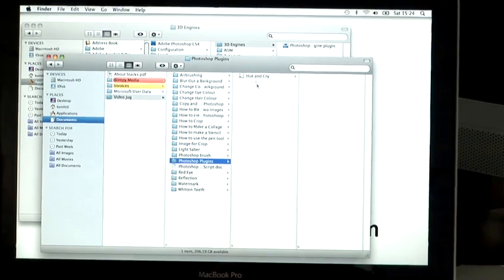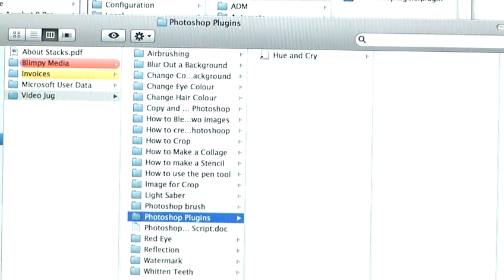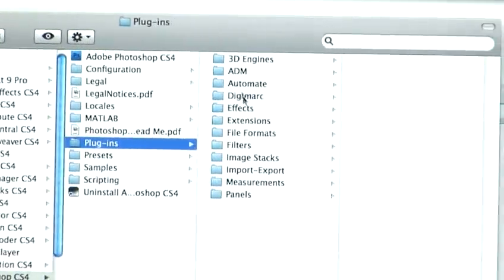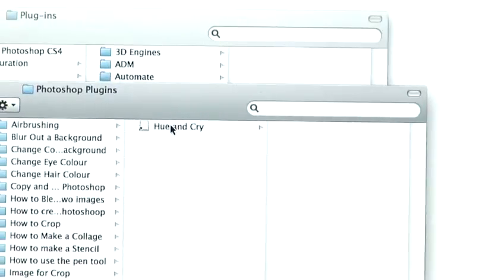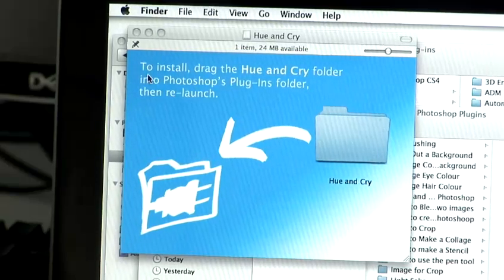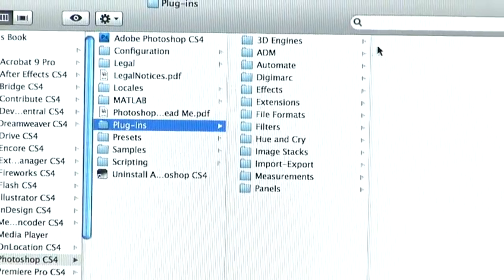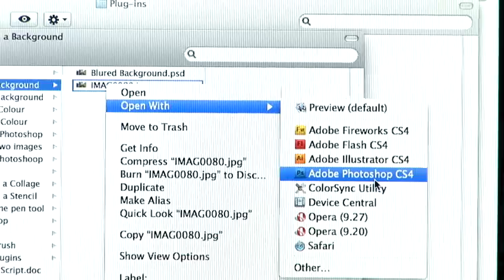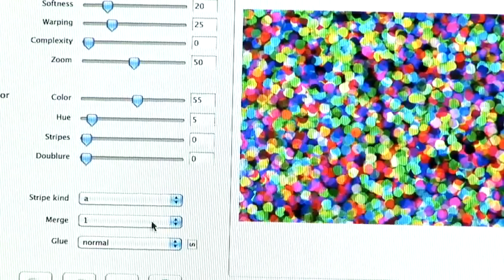How To Set Up Photoshop Plugins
A video lesson on How To Set Up Photoshop Plugins that will improve your photoshop skills. Learn how to get good at photoshop from Videojug's hand-picked industry leaders.